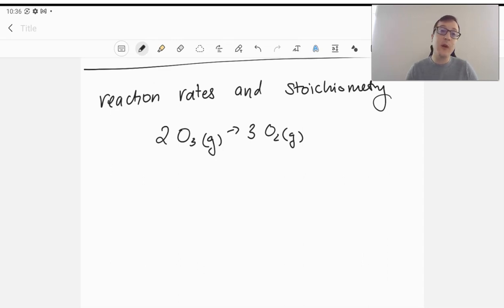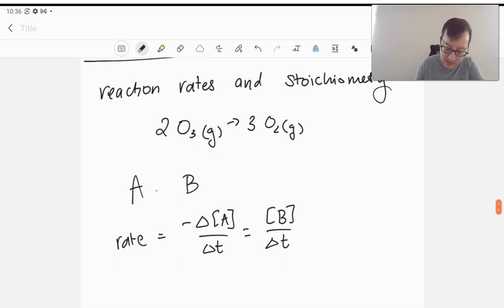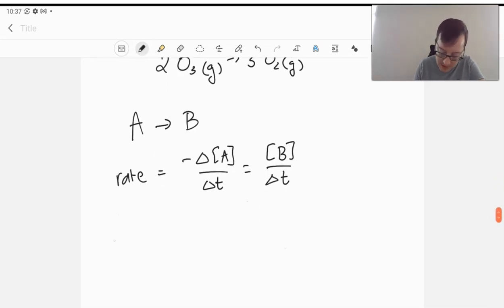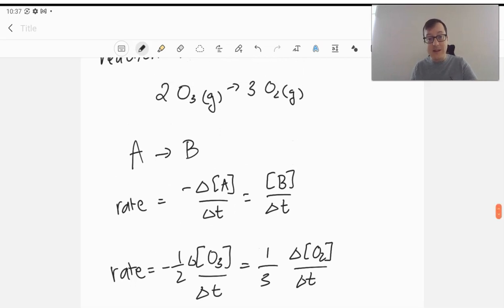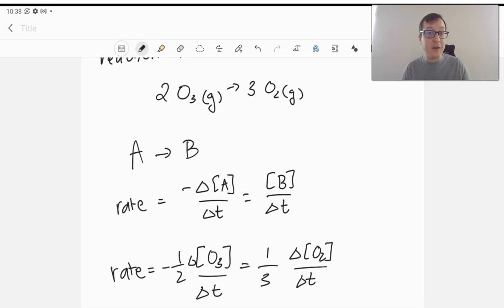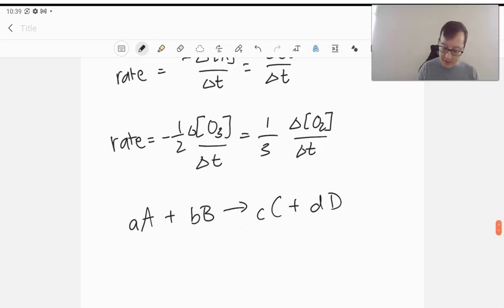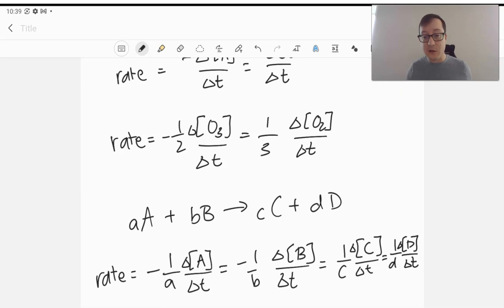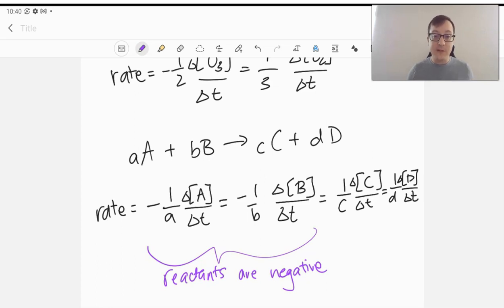rates and stoich